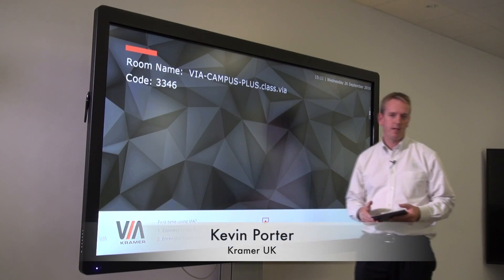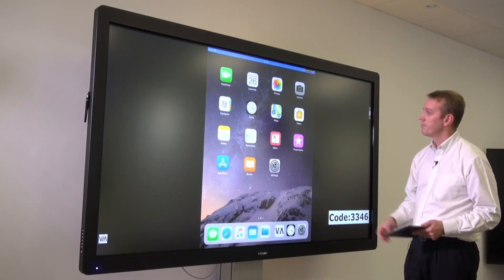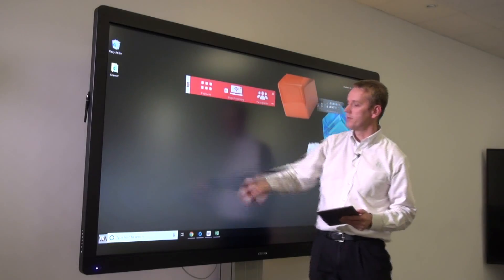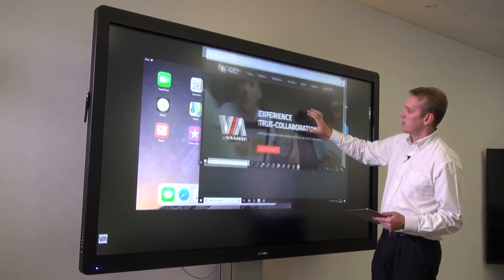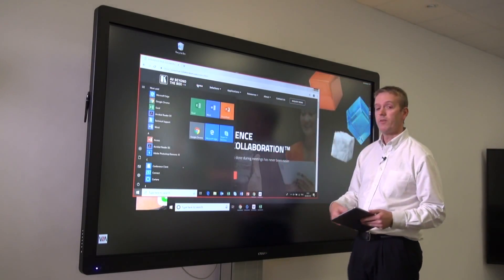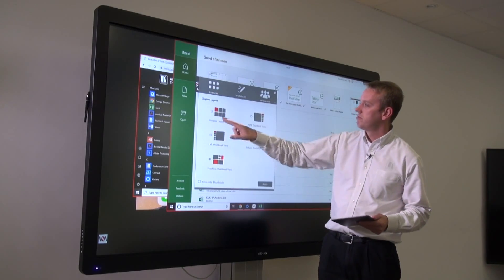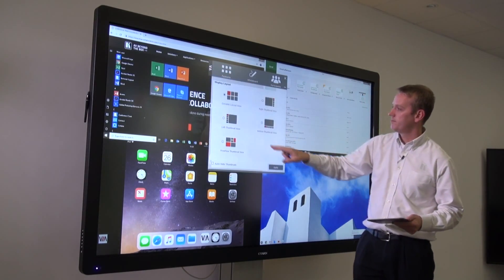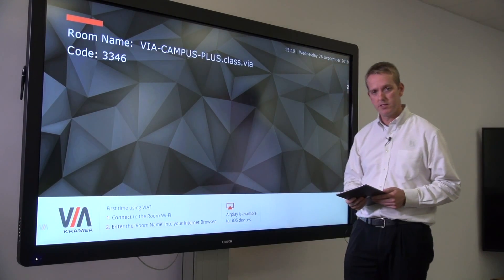Kramer VIA Campus PLUS – Touch Screen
Using a Touch Screen with VIA Campus PLUS